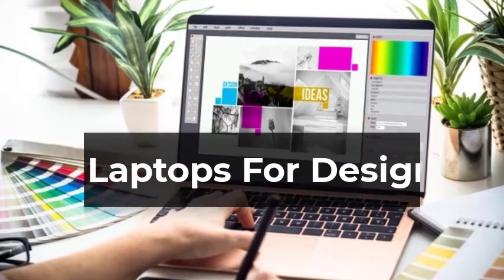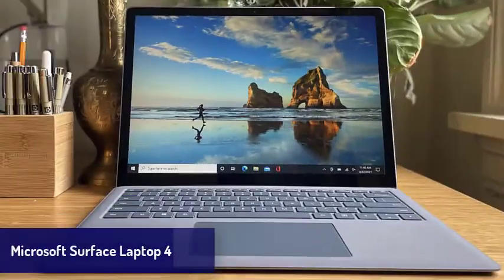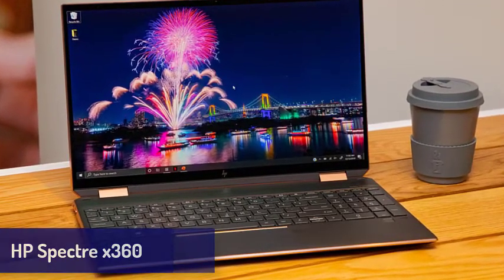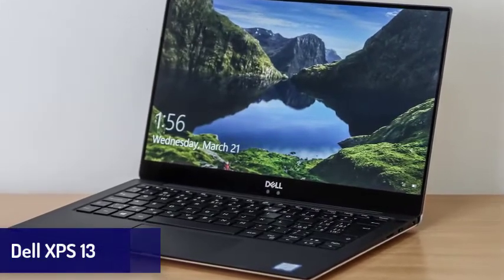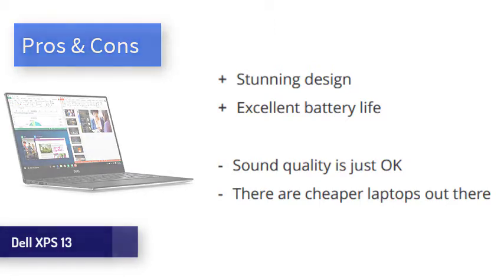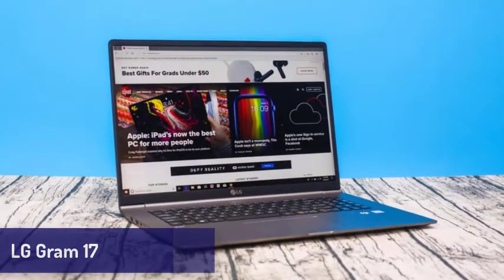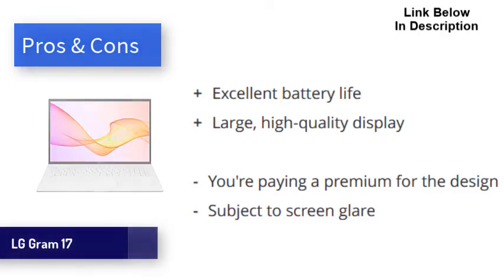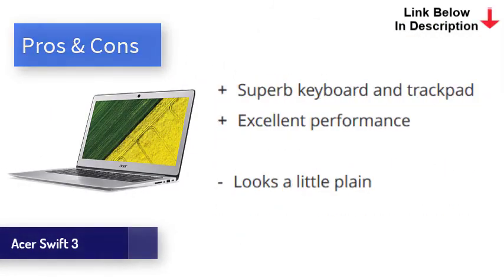Best Laptops For Designers Reviews (Picked By Pros)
Graphic design is a challenging job that requires serious hardware and software so it’s no wonder you’re looking for the best laptop for graphic design.

*** Link To Buy laptops For Designers***

Graphic designing has evolved as one of the more rewarding professions in the digital domain. While the basic premise involves drawing, designing, modeling, creating, and combining ideas for visually depicting concepts and messages, you require a lot of technical expertise to make it big in the concerned arena. Moreover, you need to be well-versed with Adobe CC suite (Photoshop, InDesign, Illustrator, InkScape, etc.)

Then again, each one of the mentioned software sets for graphic designing requires exceptional levels of processing firepower. Besides that, you also need to look for portability, as most of the designers are always on the move.